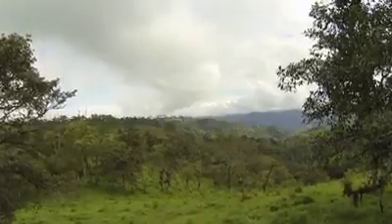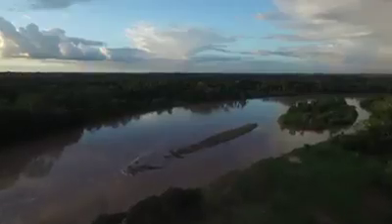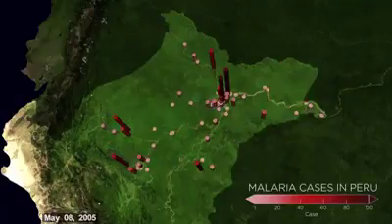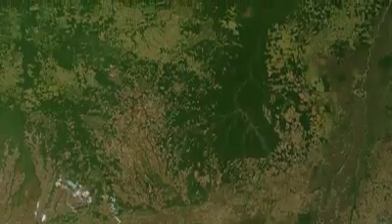22 September 2017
COSMOS